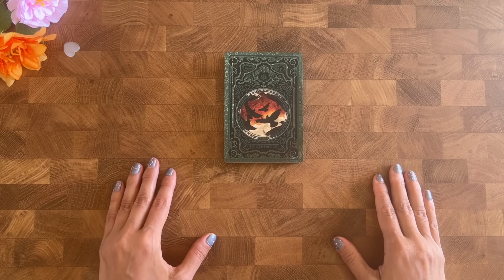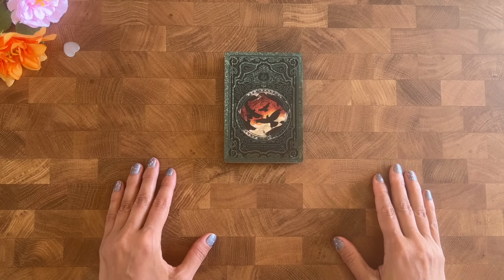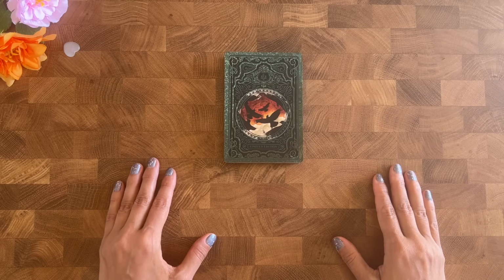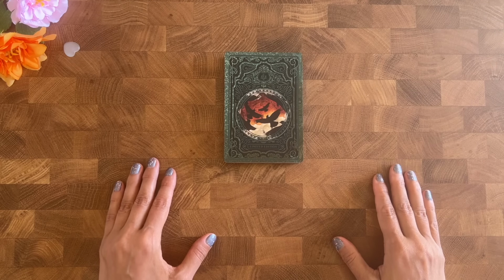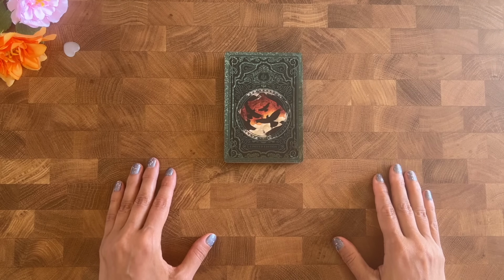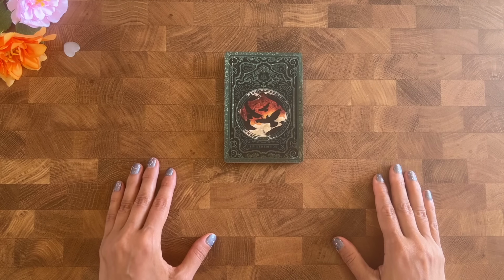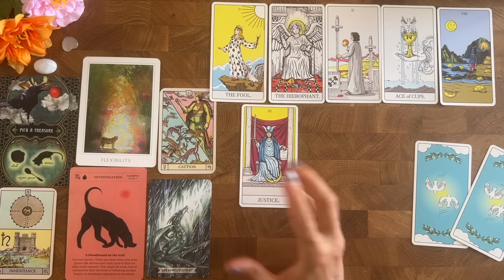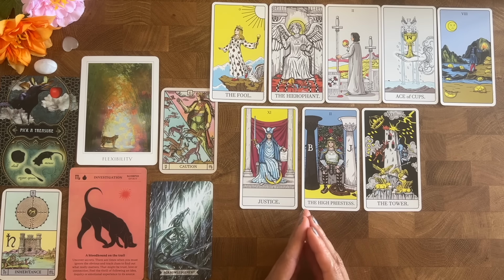Your Spirit Guide's Answer To Your Biggest Concern Right Now! | Timeless Reading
🎒Check out the new White Feather Tarot merch!

It is small, straight to the point, and has the secrets to help you become a productive person with ease while enjoying the process ❤️

📆 Productivity ePlanner!
This workbook allows you to apply every concept in the Productivity Handbook, turning serious work into SO MUCH FUN! You can reprint any page you need forever, anytime you need it!

It's an e-cookbook of healthy recipes that take less than 30 minutes to prepare, giving you time to be more productive with the essential things in your life while eating healthy AND delicious food!

(Not available at the moment)

Your Spirit Guide's Answer To Your Biggest Concern Right Now! |  Pick A Card

🦋:Timestamps:🦋
00:00  Introduction
02:59  Pick by Zodiacs
05:05  Spirit picks your pile!

13:09   Pile 1 (Amethyst)
50:11   Pile 2 (Cherry Quartz)
1:28:16 Pile 3  (Moonstone)

❤️ Don't forget to turn your notifications on to watch future readings/videos!

🎴Decks used in this reading:

-Treasures from Above Oracle by MJ Cullinane
-Sacred Destiny Oracle by Denise Linn
-Oracle of the Radiant Sun by Caroline Smith and John Astrop
-Thistledown by Stephanie Burrows
-What’s in Your Stars? Oracle By Sandy Sitron
-The Tarot of Oneness by Robyn Voisey
-The Shuffle Tarot
-The Original Rider-Waite Tarot by Arthur Edward Waite

-Zodiac Charms